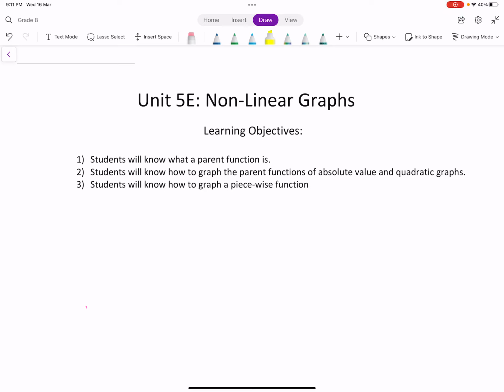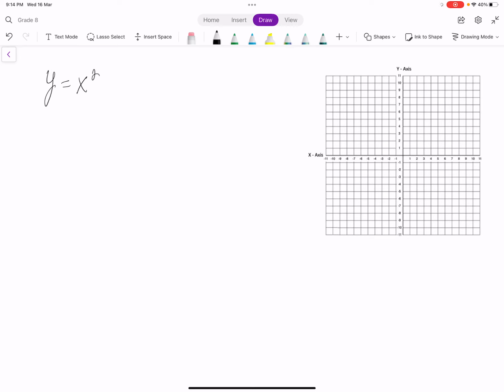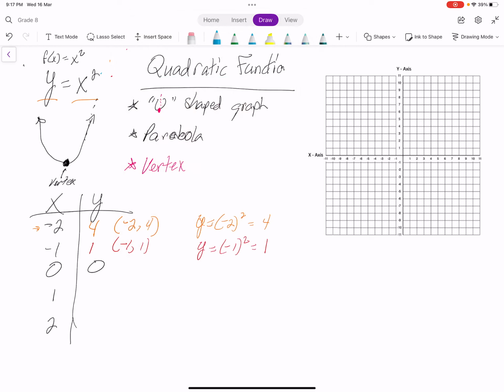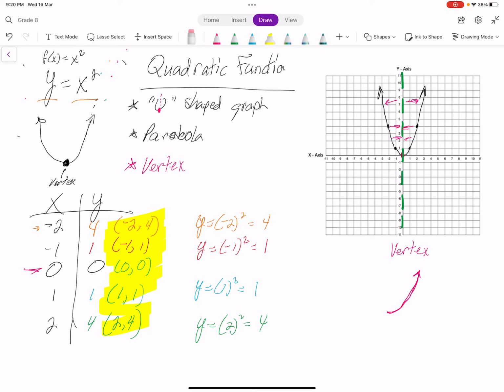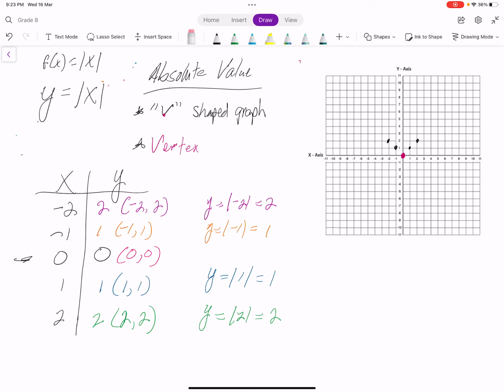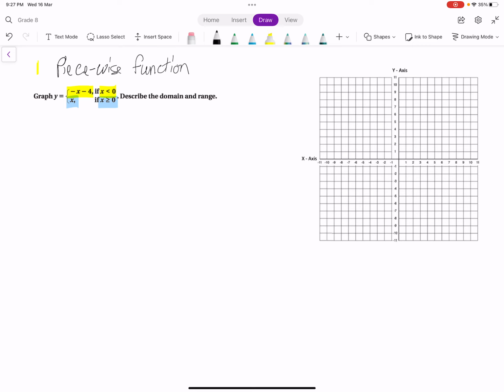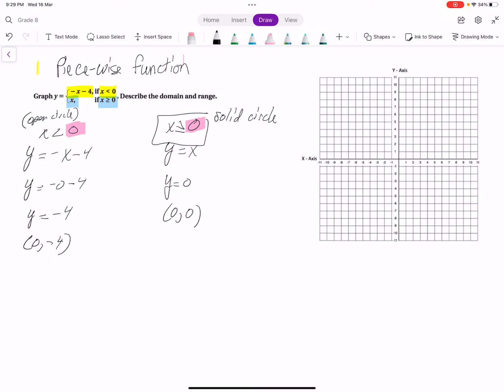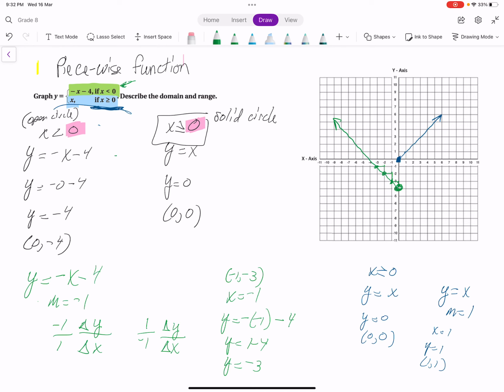Unit 5E: Non-Linear Graphs